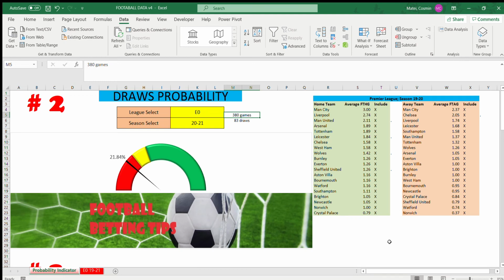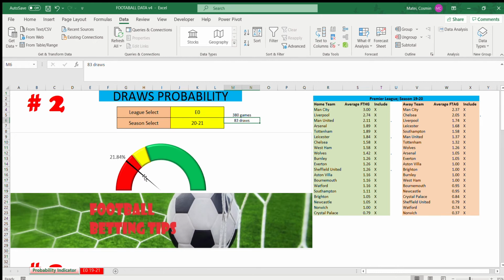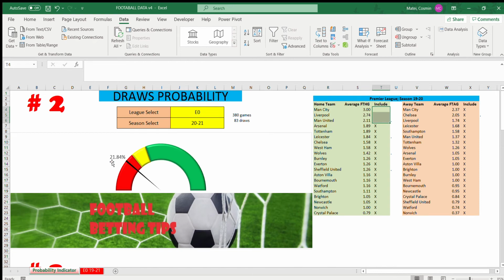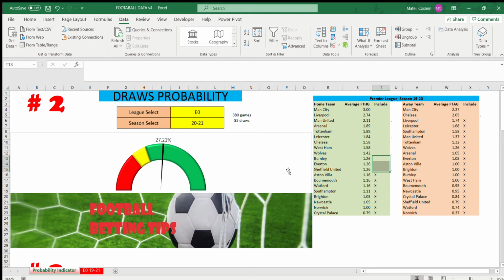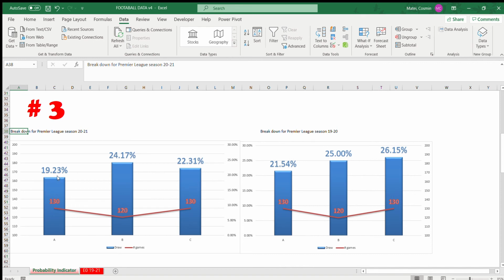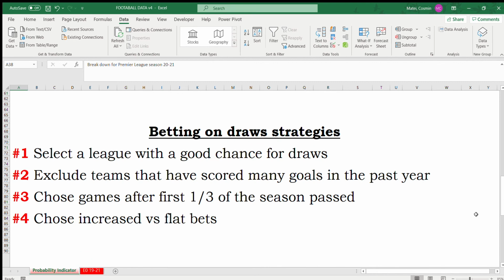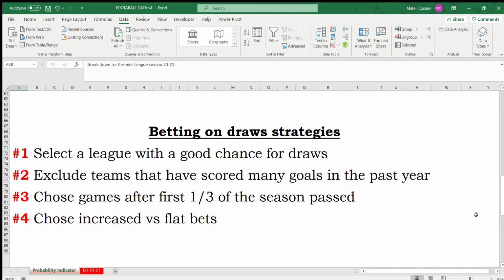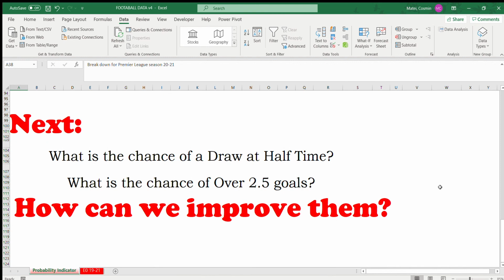BEST betting strategies football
These are 2 strategies for betting on football games, betting on Draws.

Used with the betting strategies below, these are the best strategies to use for sports, football / soccer. With these, you can be profitable on a long term, either you know or know less the teams. Make betting on football a science not gamble.

Summary:

Betting on draws strategies

#1 Select a league with a good chance for draws
#2 Exclude teams that have scored many goals in the past year
#3 Chose games after first 1/3 of the season passed
#4 Chose increased vs flat bets